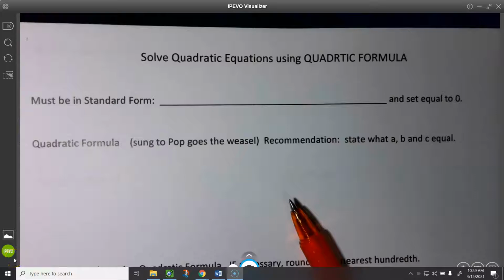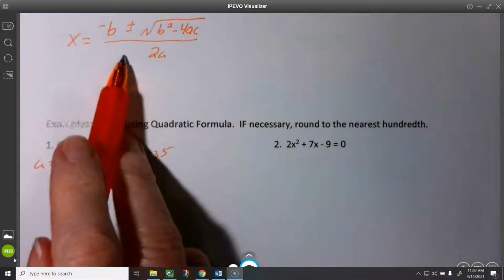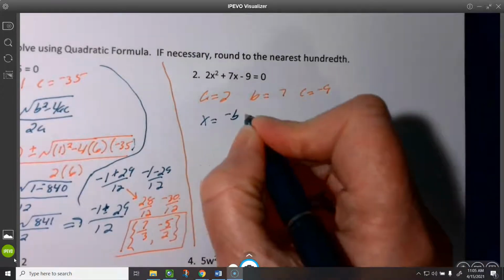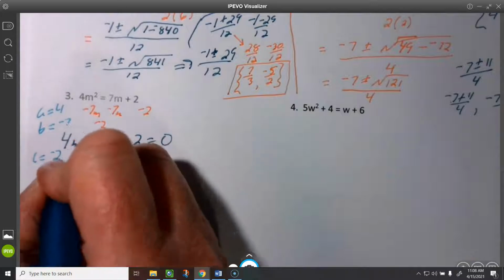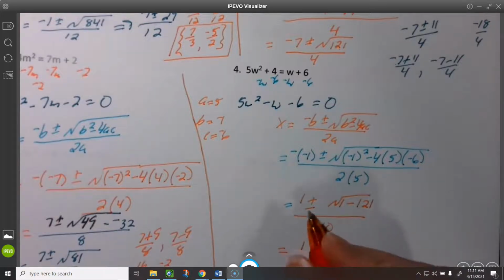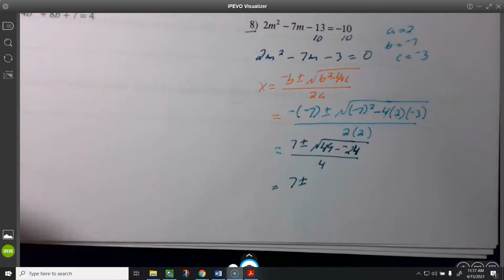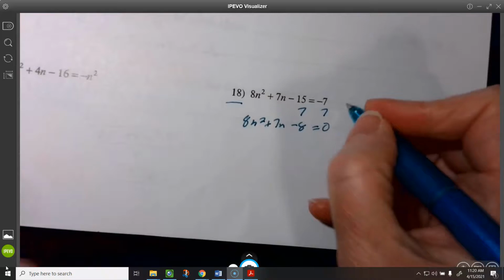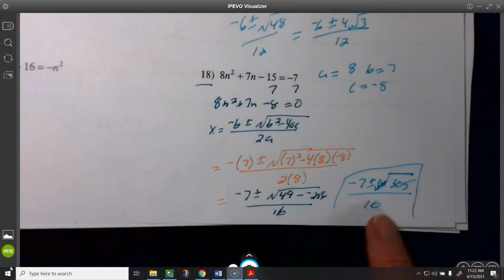Solve by Quad Form #2